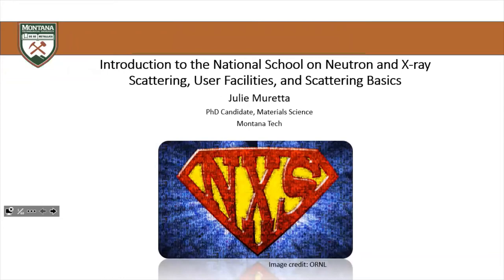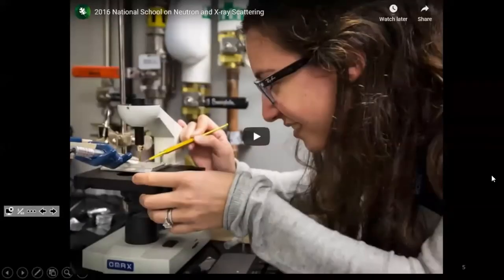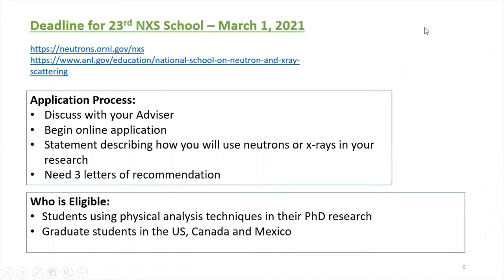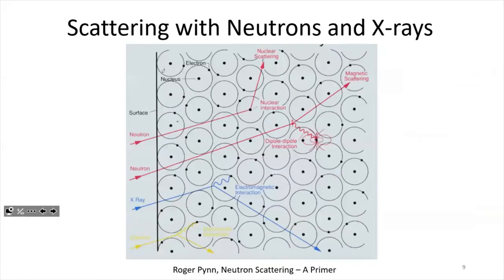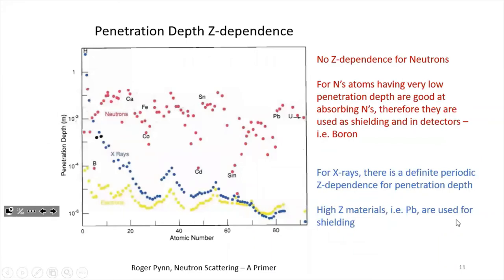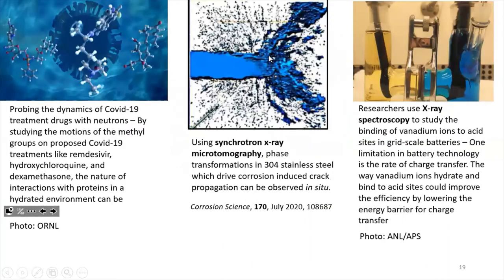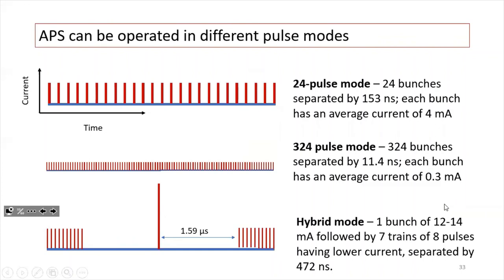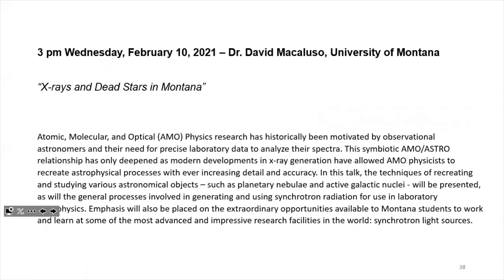Introduction to the National School on Neutron and X-Ray Scattering, User Facilities, and Scattering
Presentation by Julie Muretta, PhD candidate at Montana Tech on February 3, 2021. Part of the 22nd National School on Neutron and X-Ray Scattering Seminar Series.